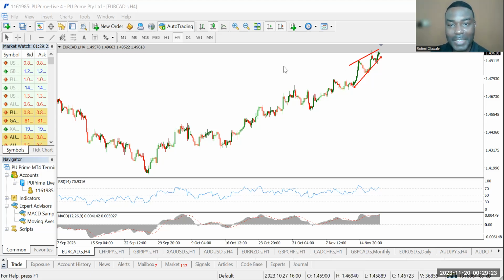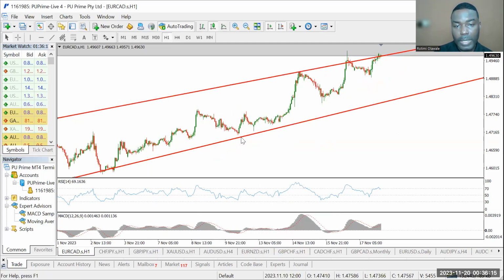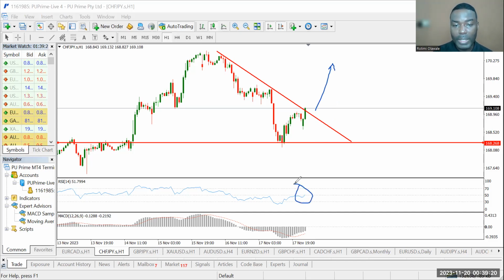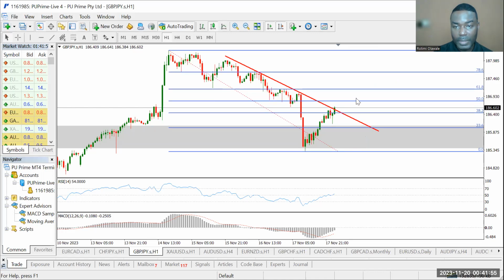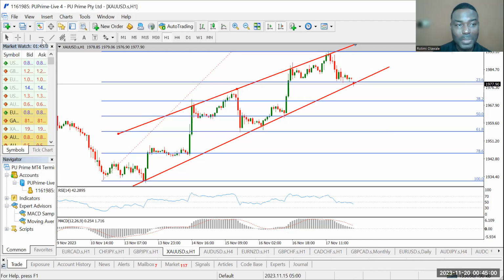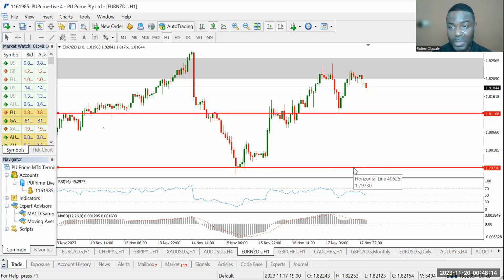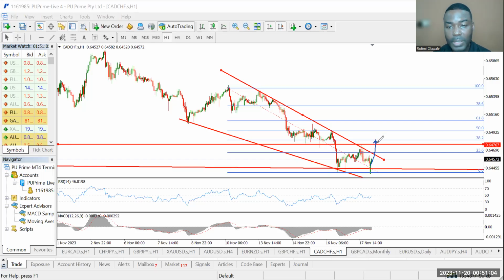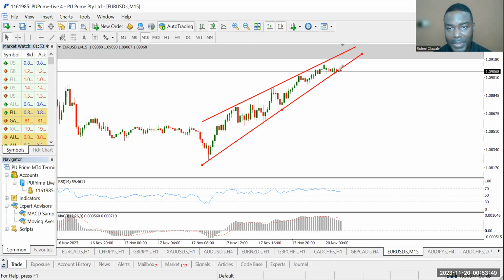FOREX WEEKLY OUTLOOK 20TH TO 24TH NOV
Each trader is responsible for their trading decisions, and it is crucial to develop a personalized trading strategy for entry and exit, employ effective risk management techniques, and stay informed about market developments. Trading Forex carries inherent risks, and past performance does not guarantee future results.

Last week's analysis (13th to 17th November) produced over 500pips.

This week I will be looking at 10 instruments and their potential direction for the week

Chapters:
00:00 Introduction
00:48 EURCAD Analysis
05:49 CHFJPY Analysis
08:16 GBPJPY Analysis
10:33 GOLD Analysis
13:17 AUDUSD Analysis
14:31 EURNZD Analysis
15:55 GBPCHF Analysis
17:05 CADCHF Analysis
18:59 GBPCAD Analysis
20:36 EURUSD Analysis